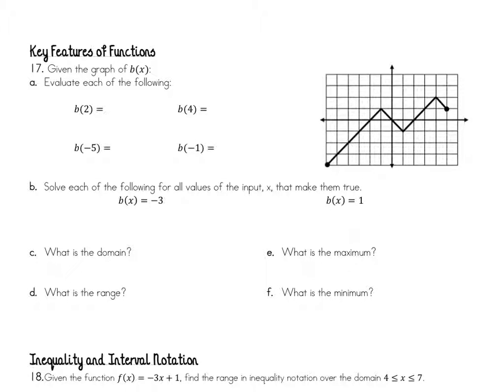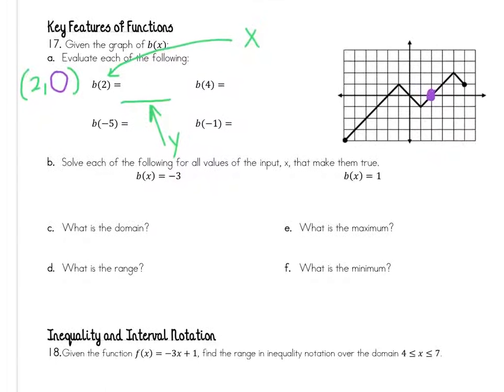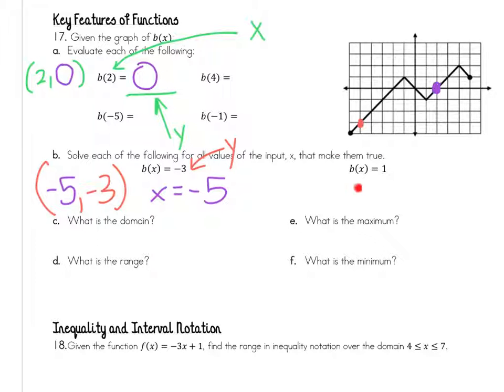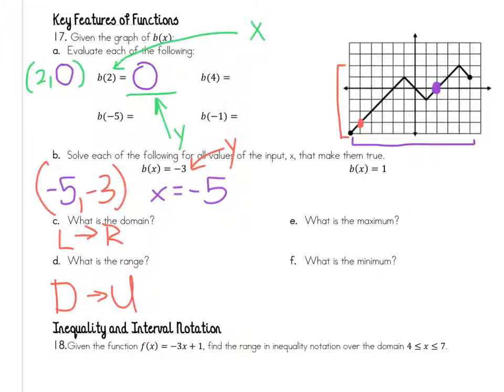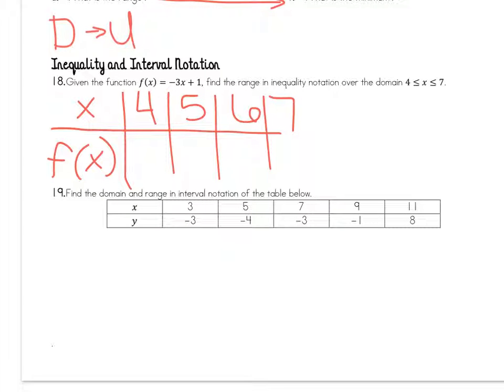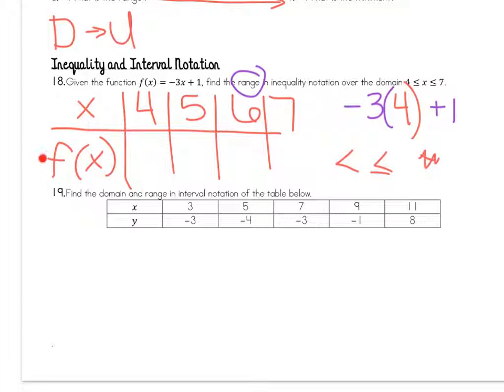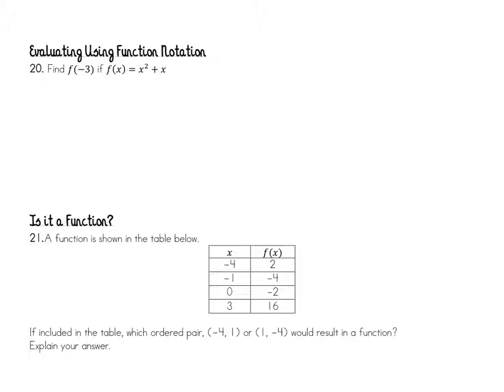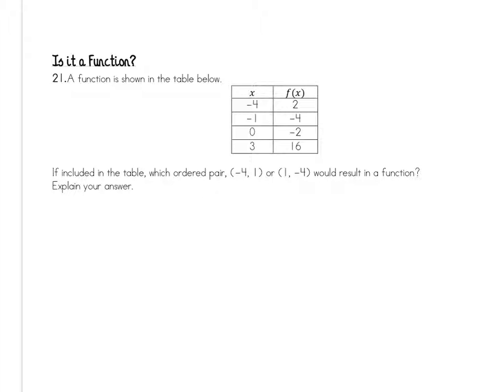Video 3 - Midterm Review #17-21 and KEY